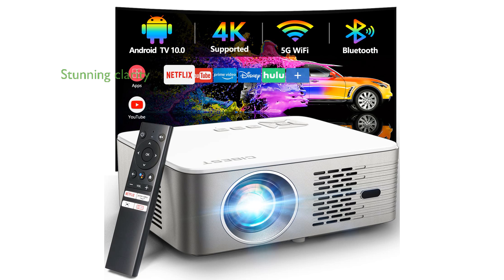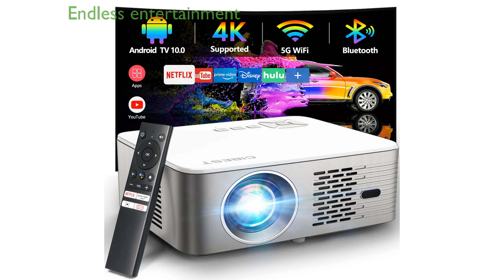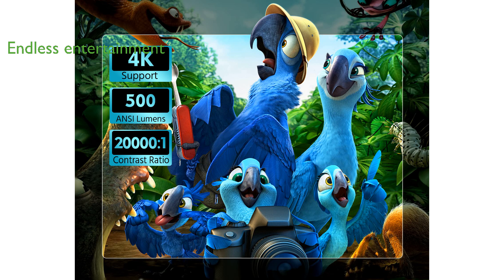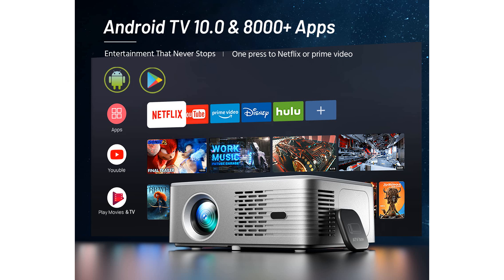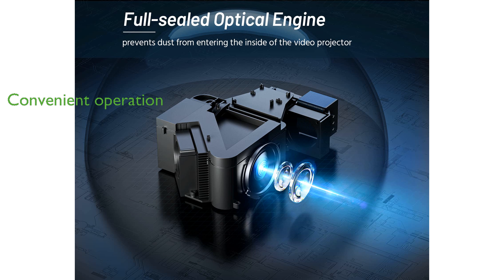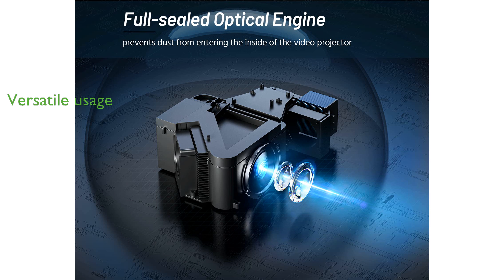REVIEW (2025): CIBEST Android TV 10 Projector. ESSENTIAL details.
The CIBEST Android TV 10 Projector offers a remarkable home theater experience with its support for 4K resolution and native 1080P Full HD display, providing stunning clarity and vibrant colors.

Equipped with Android TV 10, this projector allows access to over eight thousand apps, including popular streaming services like Netflix and Prime Video, ensuring endless entertainment options.

Its fully-sealed optical engine protects against dust, ensuring a maintenance-free experience while extending the projector's lifespan to an impressive one hundred thousand hours.

With dual-band WiFi and Bluetooth capabilities, this projector ensures seamless connectivity for streaming and pairing with audio devices, enhancing the overall viewing experience.

The auto-focus feature, alongside a built-in microphone assistant, provides convenient operation, allowing users to enjoy crisp and clear visuals effortlessly.

Compact and versatile, this projector is perfect for both indoor and outdoor use, making it a great choice for movie nights and gaming sessions.